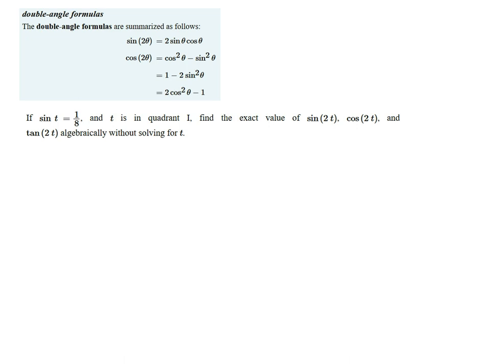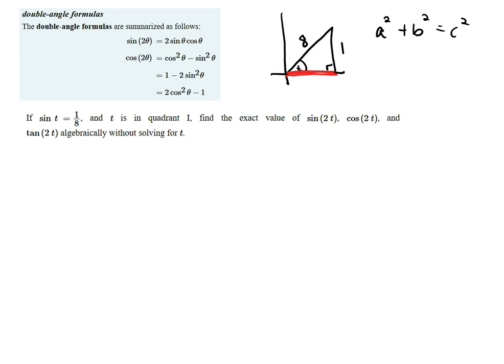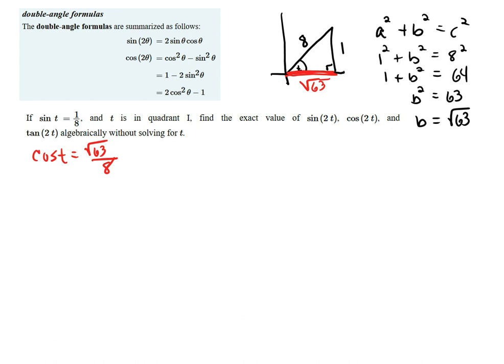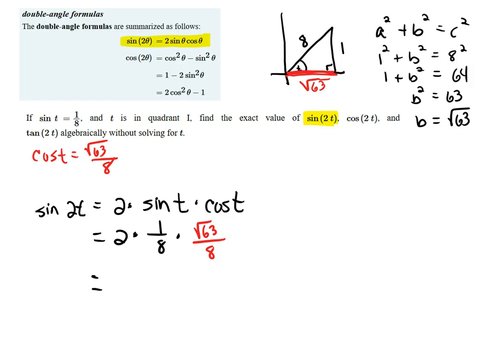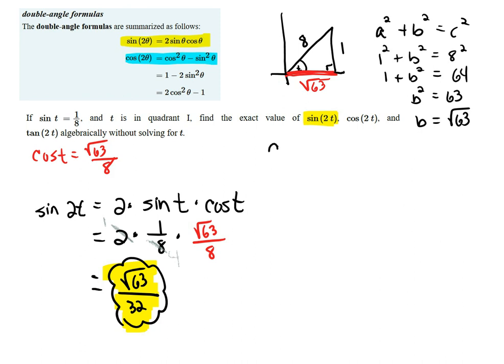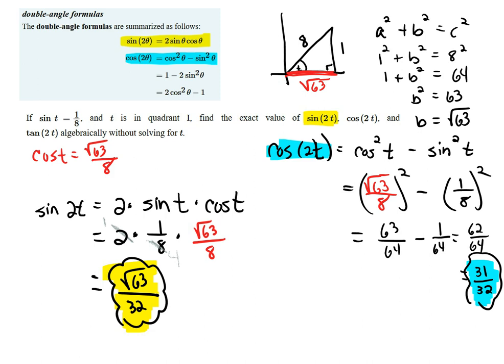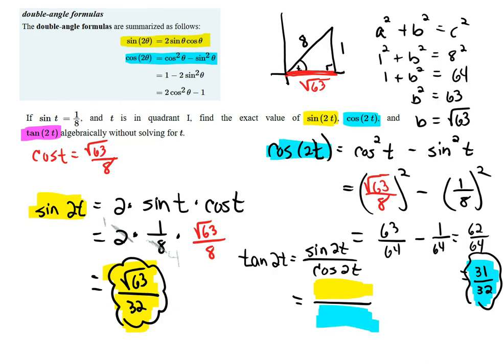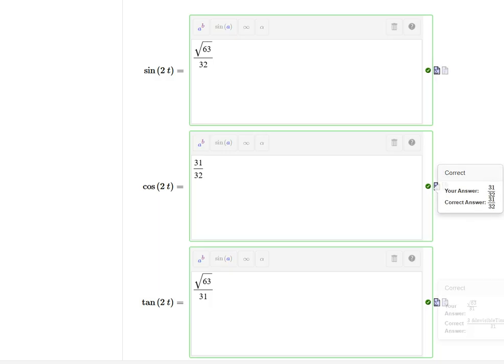MAT 142 – MODULE SIX - Problem Set #8